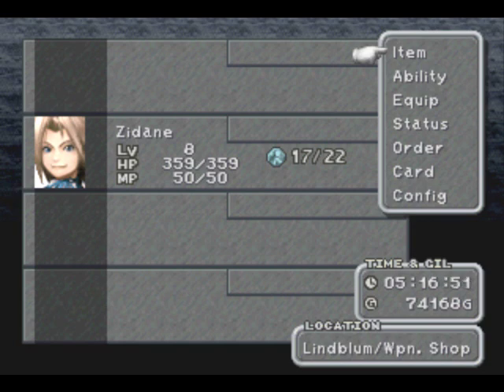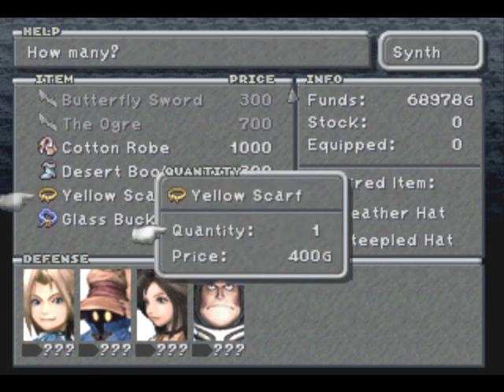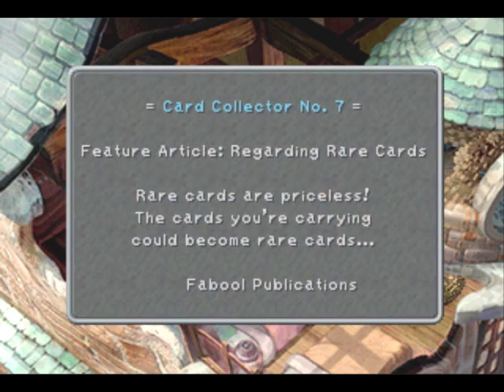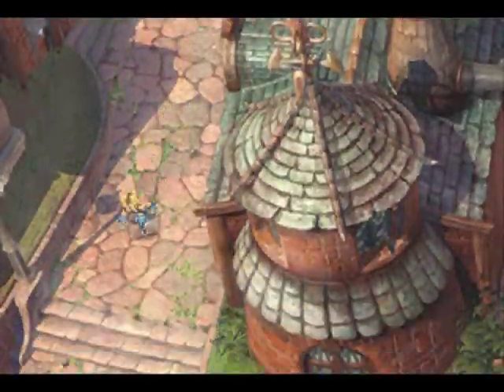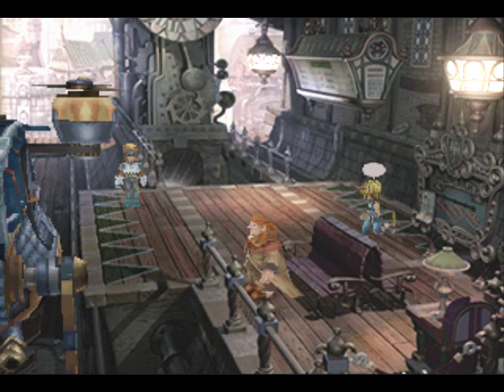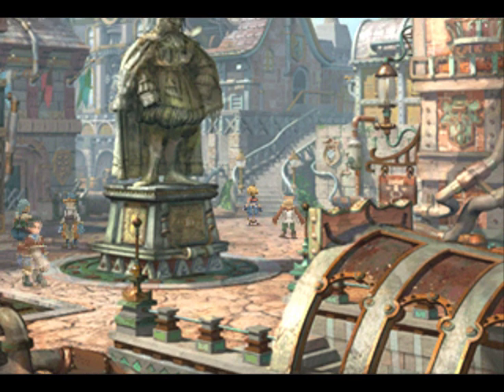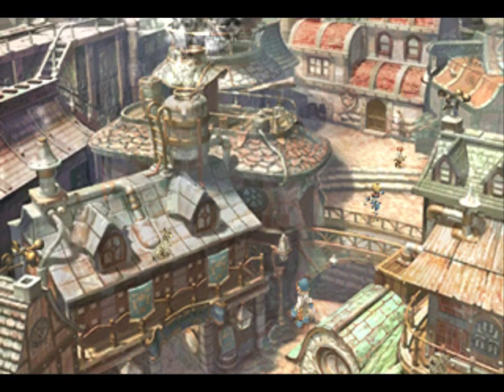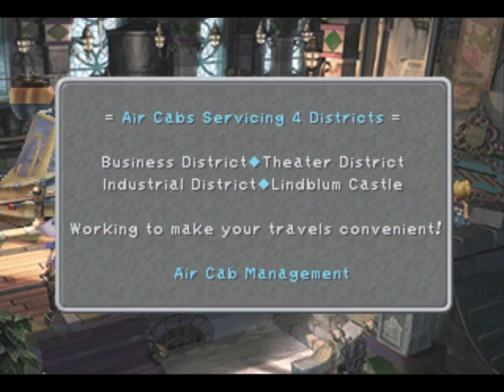Let's Play Final Fantasy IX #018 - Shopping Spree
In this episode, now that I'm rich, I decide to go on a shopping spree.  Afterwards, we explore the rest of the Business and Industrial districts of Lindblum.

Shopping List:
2 Mage Mashers (to synth Butterfly Sword & The Ogre)
3 Rods (to synth Coral Rings later)
Headgear
3 Steepled Hats
4 Glass Armlets

Synthesizing List:
Butterfly Sword
The Ogre
Cotton Robe
Desert Boots
2 Glass Buckles
2 Yellow Scarves